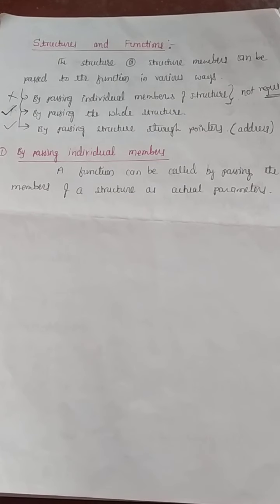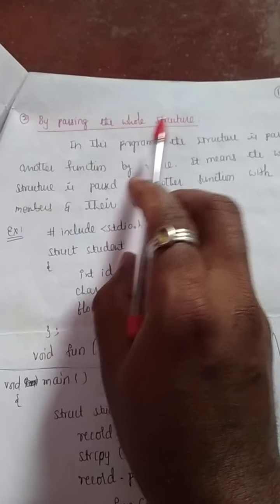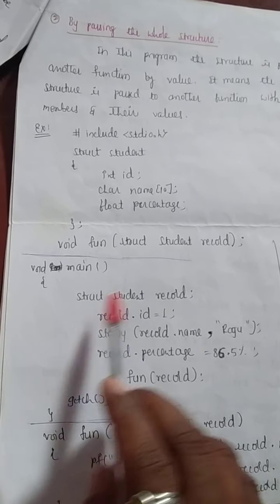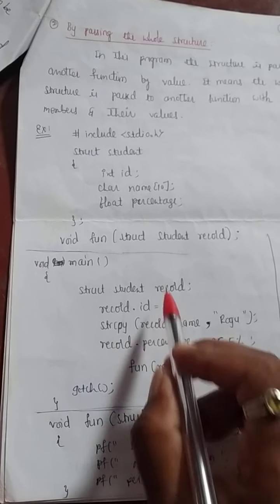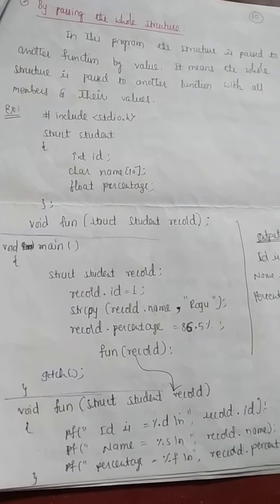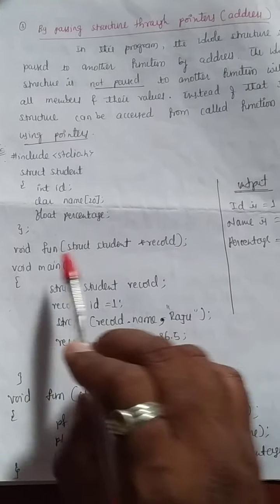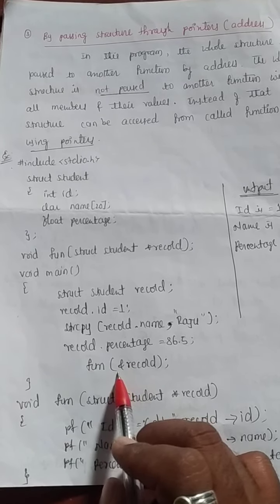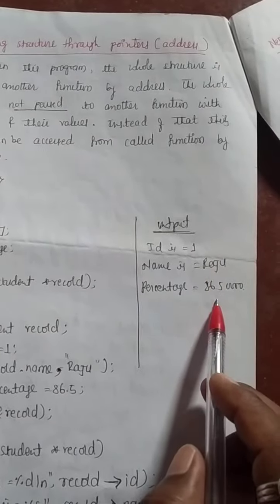STRUCTURES in C 5 STRUCTURES and FUNCTIONS